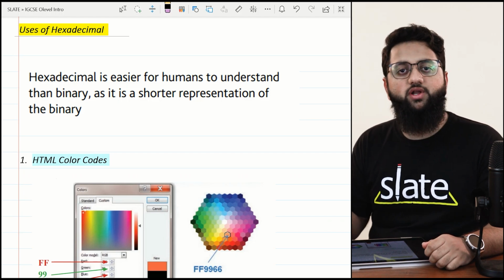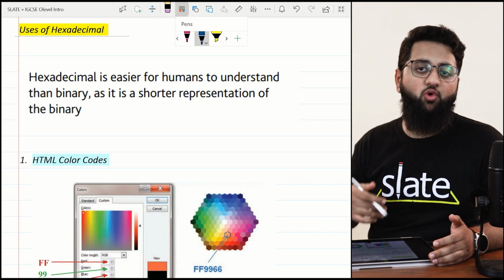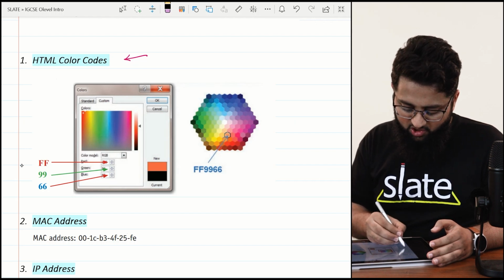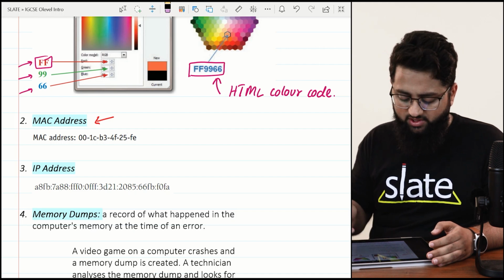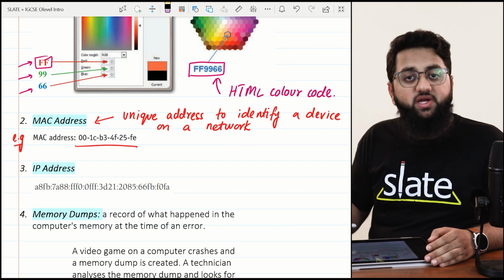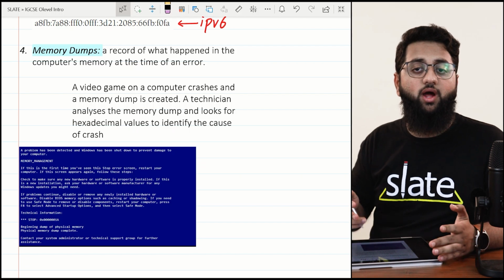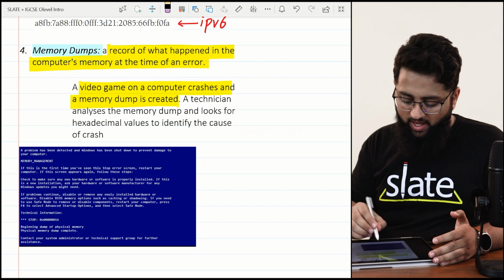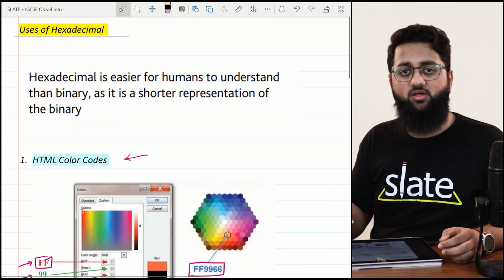Data Representation | Part 5: Uses of Hexadecimal | IGCSE | O Level | Sameer Raza | SLATE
In this fifth part of the *Data Representation* series, Sameer Raza from Slate dives into the **Uses of Hexadecimal** in computing, an important concept for IGCSE and O Level Computer Science students. This lesson explains how hexadecimal is used in various areas of computing and why it's preferred over other number systems in certain contexts.

🔹 Introduction to the hexadecimal number system

🔹 How hexadecimal is used in memory addressing and color codes

🔹 The advantages of using hexadecimal in computing

🔹 Conversion between binary, decimal, and hexadecimal systems

🔹 Real-world examples of hexadecimal applications, including web development and assembly languages

Understand the practical uses of hexadecimal and its significance in computing with this comprehensive tutorial designed for IGCSE and O Level Computer Science students.